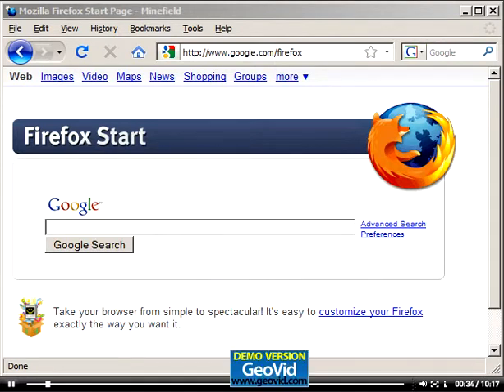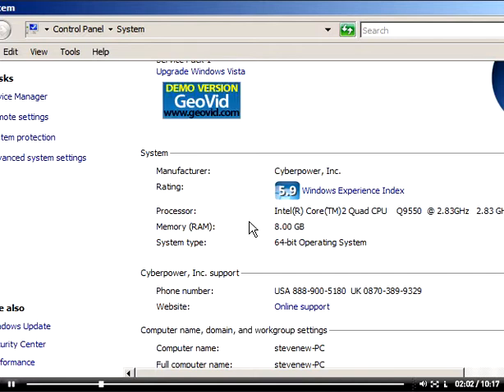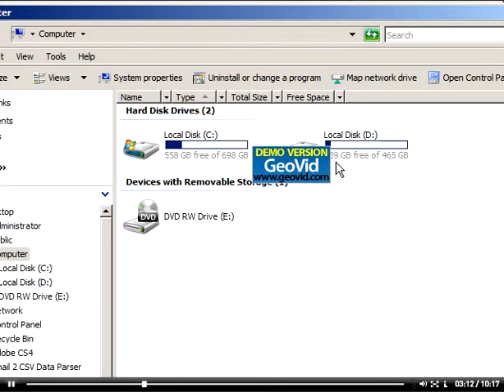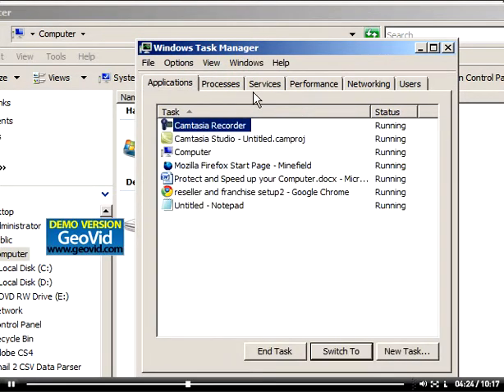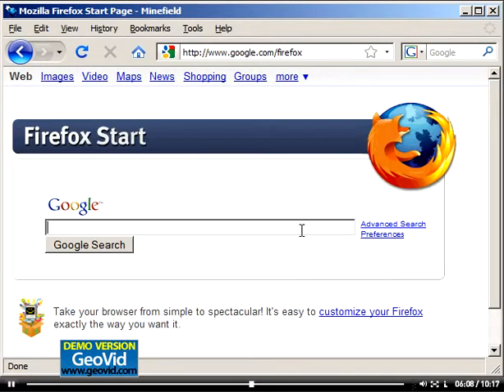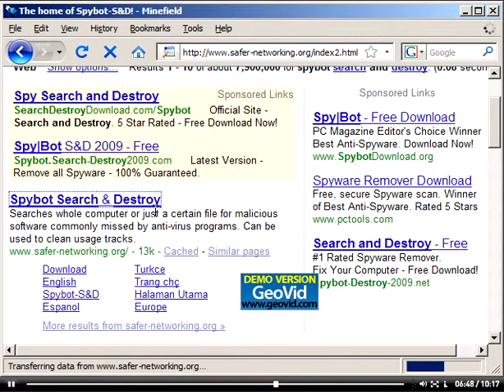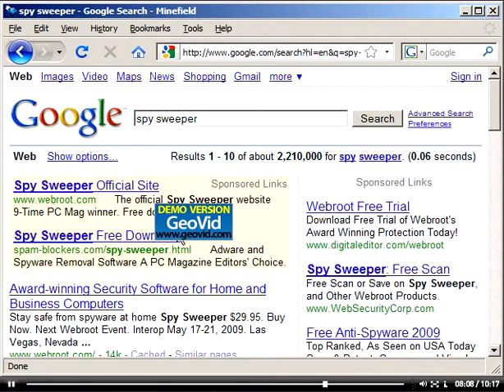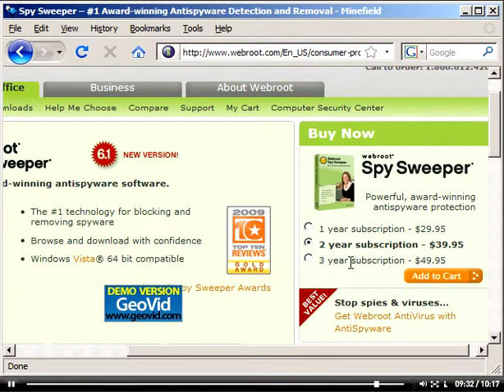Computer-Spyware-Protection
Computer spyware protection video tutorial will teach you how to protect your computer and your privacy. If your computer used to be quick and fast but now it's slow, the problem is more likely to be caused by spyware, malware, or possibly some sort of trojan horse that is slowing it down now.